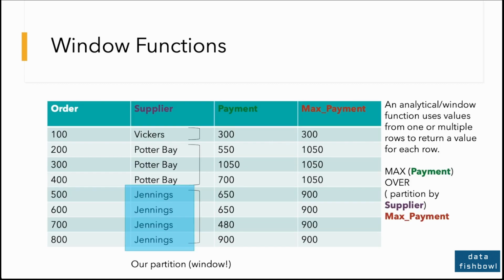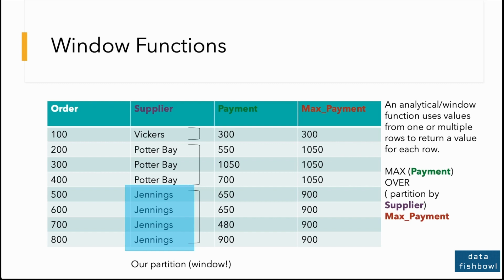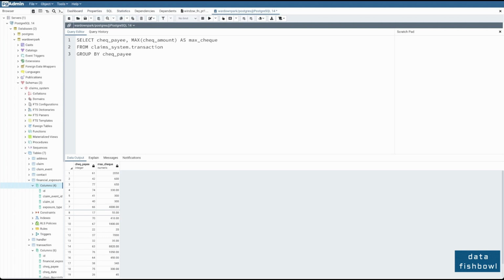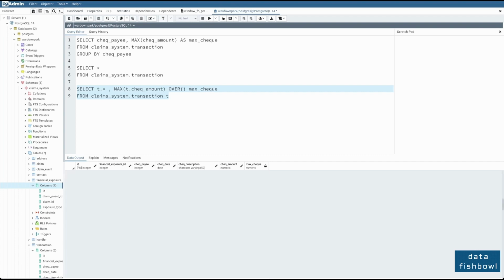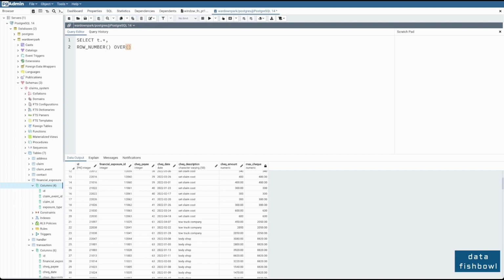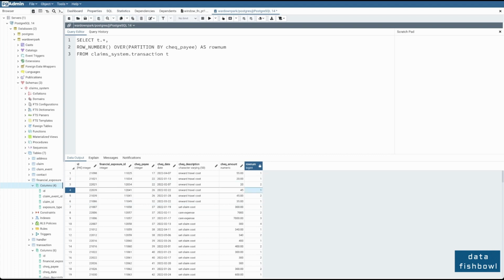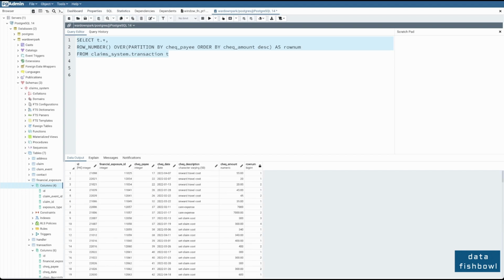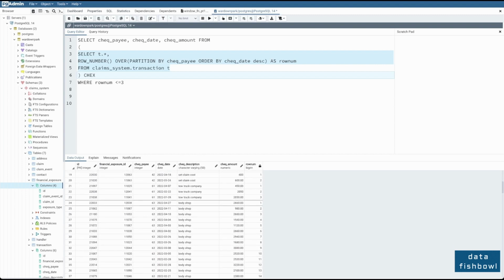SQL Window Functions Part 1 - Rownum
In this video, we dive into one of the most powerful SQL window functions: ROWNUM. Learn how to assign unique row numbers to your query results, partition your data, and create dynamic rankings—all without altering your original dataset.

What you’ll learn in this video:

What is the ROWNUM function, and how does it work?

How to use the PARTITION BY clause to group data dynamically.
Practical examples of ROWNUM in real-world scenarios.
Whether you’re a beginner or an advanced user, this tutorial simplifies complex concepts with hands-on examples to help you become a SQL pro!

Watch now and level up your SQL game with ROWNUM